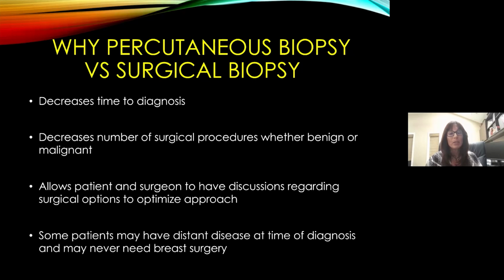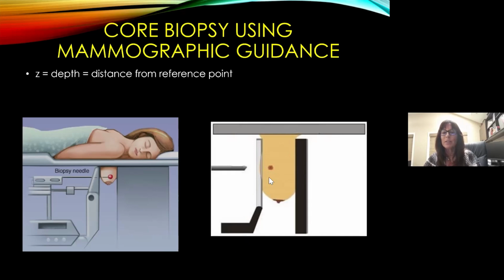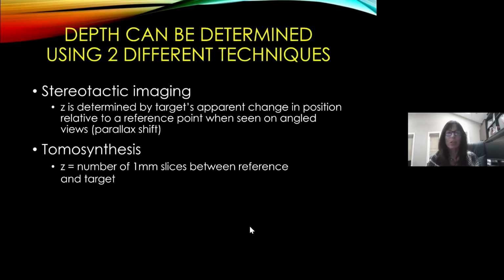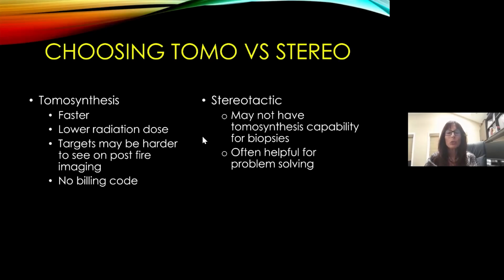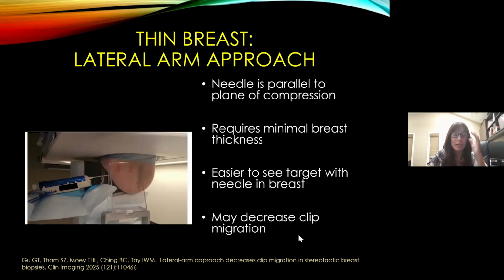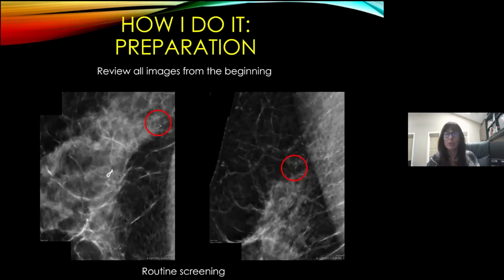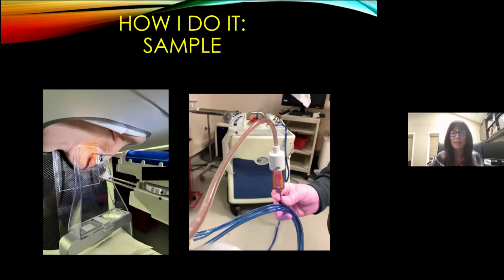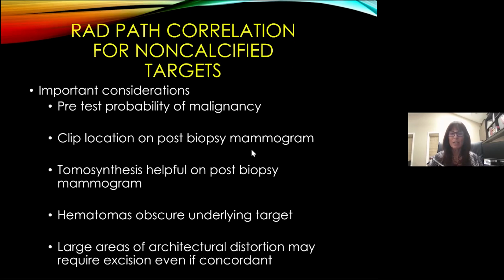Breast Biopsy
0:00 Introduction to Mammographic-Guided Core Biopsies
2:24 Why Percutaneous Biopsy vs Surgical Biopsy
4:55 Advantages and Disadvantages of Mammographic Guidance
6:33 Using Mammographic Guidance
10:29 Stereotactic Technique
14:54 Stereotactic Targeting Errors
17:15 Tomosynthesis Technique
23:07 Tomosynthesis Targeting Errors
24:14 Choosing Stereotactic vs Tomosynthesis-Guided Biopsy
25:16 Contrast-Enhanced Mammography
26:26 Common Complications
29:11 Technical Problems
36:23 Preparation and Planning
41:27 Preparing the Patient
44:27 Performing the Procedure
48:42 Post-procedure Care
50:12 Radiology–Pathology Correlation
54:15 Take-home Points